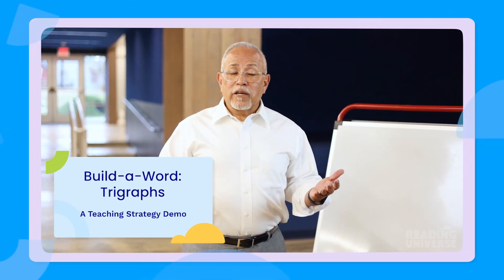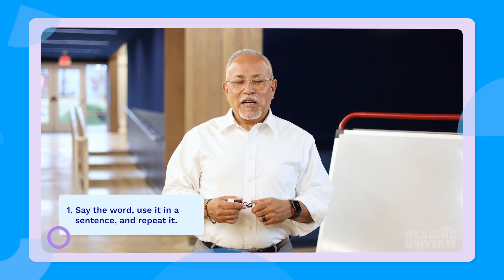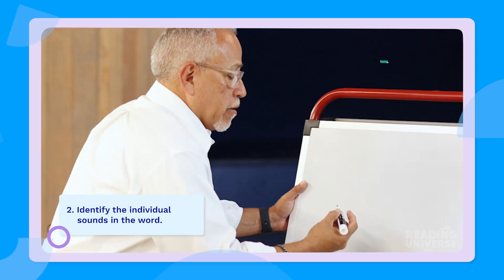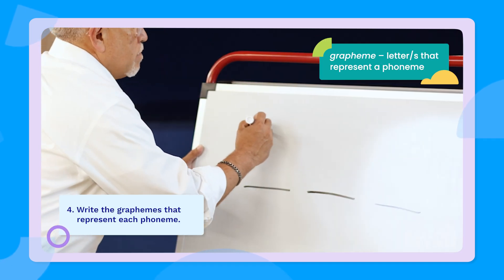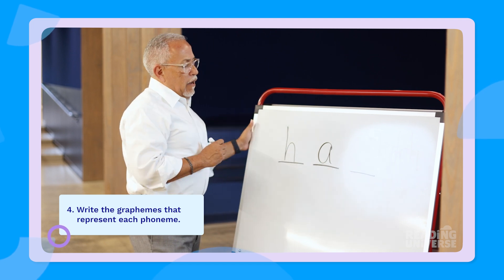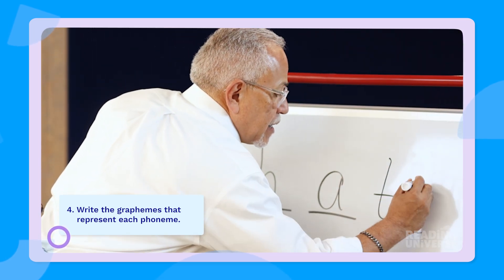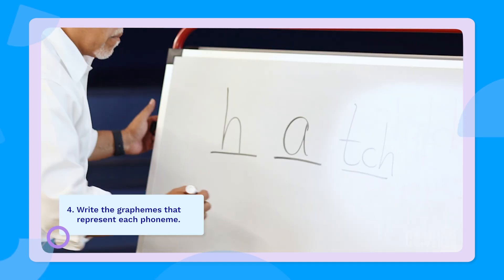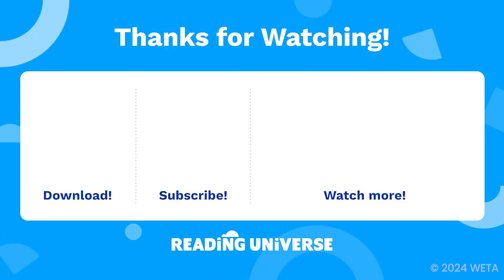Build-a-Word: Spelling with Trigraphs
Reading consultant Dr. Antonio Fierro of El Paso, Texas, uses the build-a-word teaching strategy to break down the word hatch into its three phonemes: /h/, / ă/, /ch/. He explains that ‘tch’ is a trigraph, meaning three letters come together to make one sound.

If you’d like to learn more, please visit Reading Universe’s skill explainer on trigraphs

for more about teaching reading and writing.

Reading Universe is an online, step-by-step pathway for teachers, paraprofessionals, and reading coaches to learn more about evidence-based reading instruction and then translate it into classroom practice that will complement any curriculum. Reading Universe is a new service of WETA/Reading Rockets, the Barksdale Reading Institute (BRI), and First Book. We are deeply grounded in the remarkable story of BRI, founded in 2000 by Jim Barksdale to advance literacy in his home state of Mississippi. Historically ranked at or near the bottom in terms of reading achievement, Mississippi’s rankings have improved dramatically over the last decade; and the state has made more progress in its reading scores than any other. Reading Universe shares with educators everywhere the teaching practices that Mississippi developed so painstakingly…so that each of us can do what it takes to ensure that more children become skilled and joyful young readers.

Reading Universe is made possible by generous support from Jim & Donna Barksdale, the American Federation of Teachers, the Emily Hall Tremaine Foundation, and three anonymous donors.